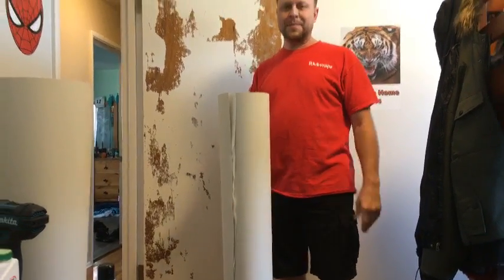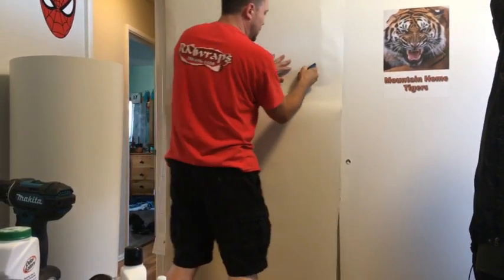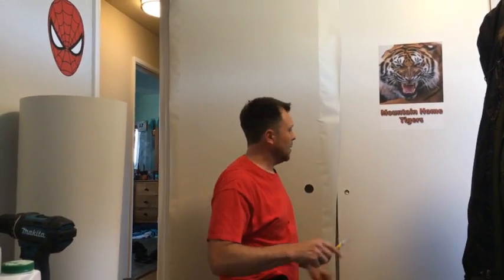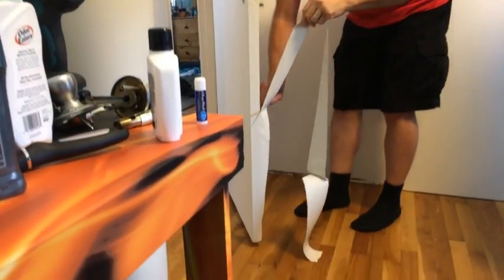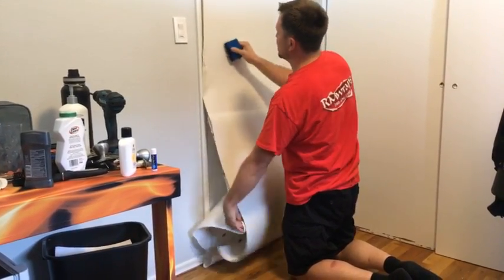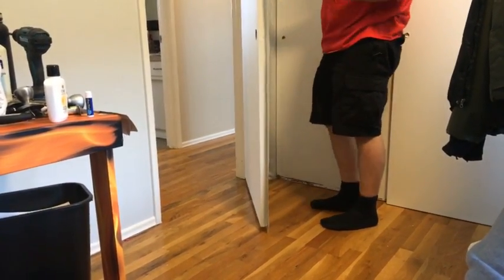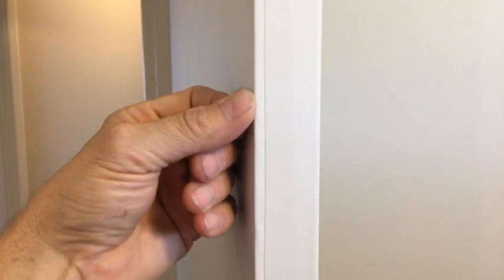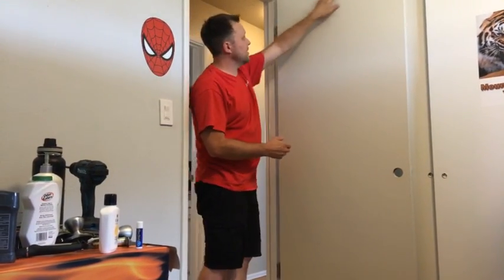Wrapping an ugly Door using the 3m Di-Noc architectural film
Installing vinyl can be a daunting task. But with the right tools and a little know-how, it can be a breeze! In this video I show you how to wrap an ugly door using the 3M Di-Noc architectural film. This film is perfect for covering up old, damaged, or just plain ugly doors. It's easy to apply, and best of all, it's peel and stick! So watch the video and see how easy it is to give your door a facelift with vinyl!

Rm wraps Architectural Films squeegees - made specifically for installing these films